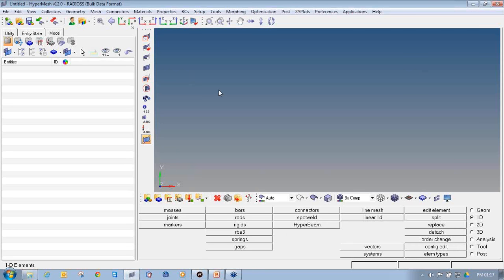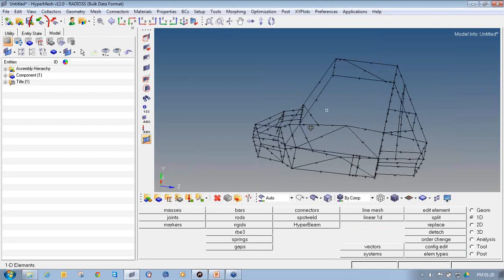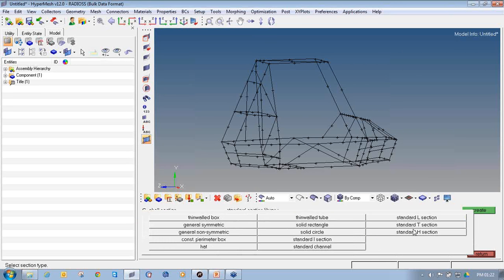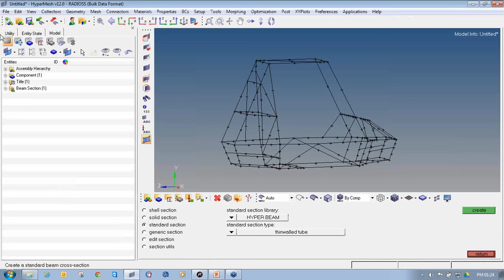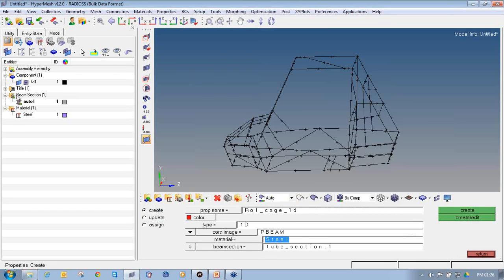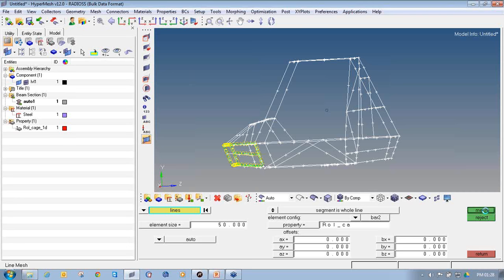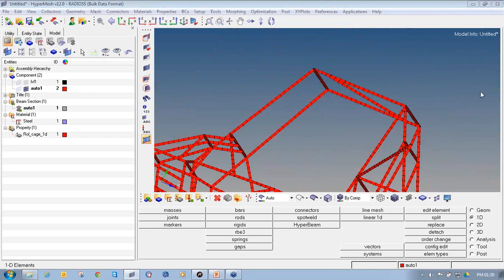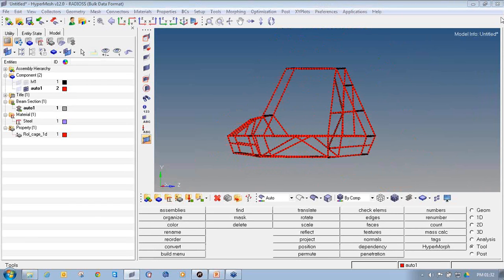How to generate 1D Meshing for Roll Cage structure using Altair HyperMesh